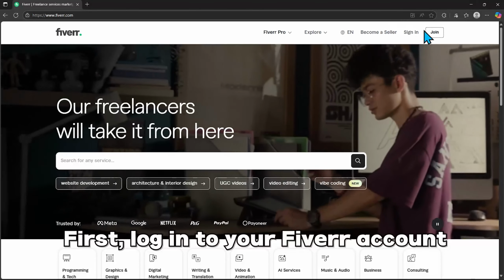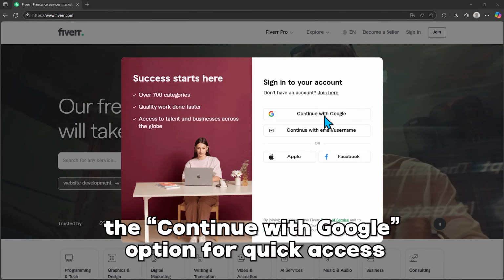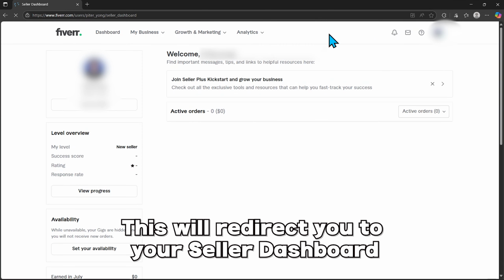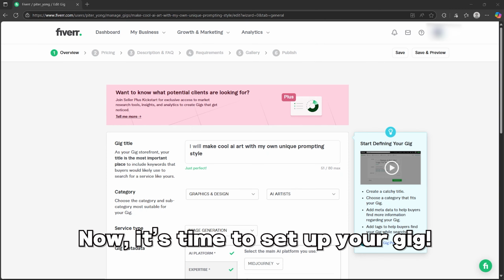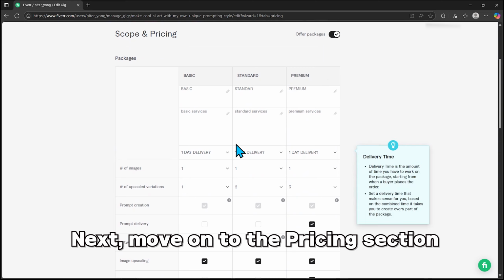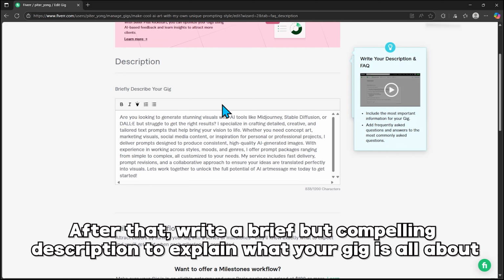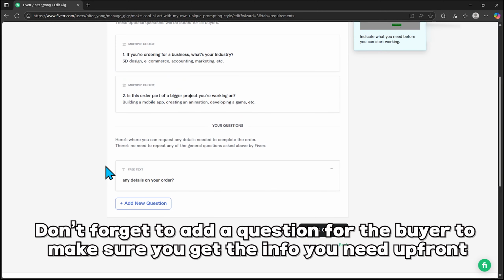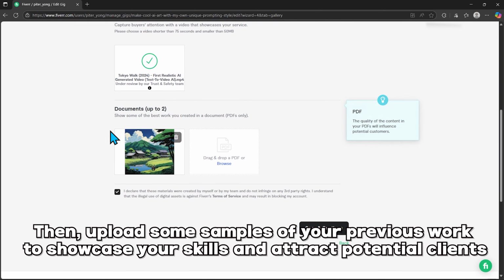Fiverr How To Make Money (𝟮𝟬𝟮𝟲) | EASY FULL GUIDE | NO Yapping, To The Point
(2026) Fiverr how to make money | Learn how to make money on Fiverr in this video.

No Copyright Vlog Music for Videos